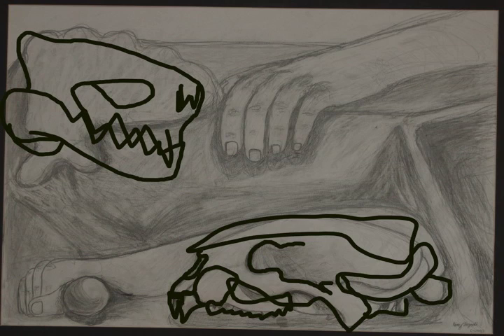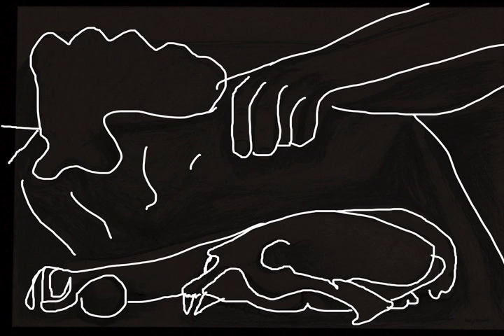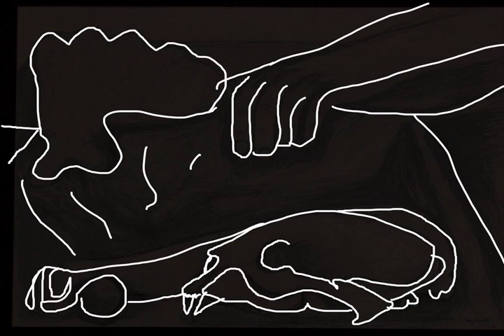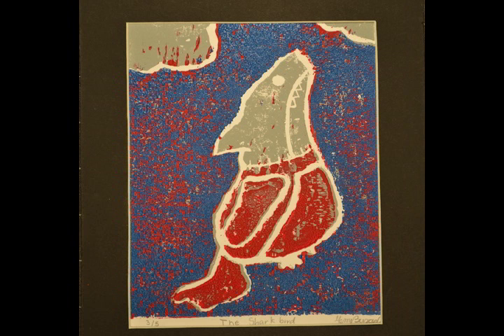Year 2 best verison